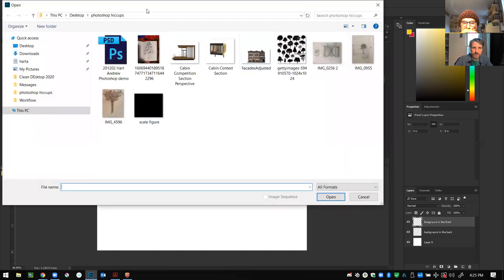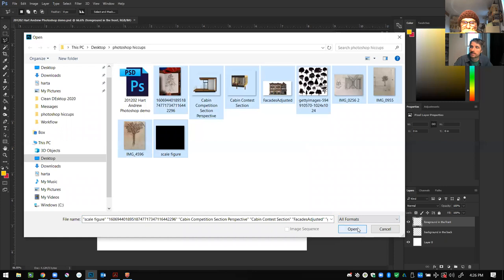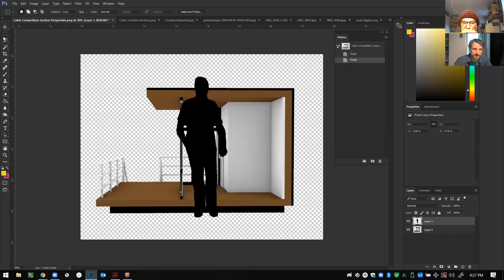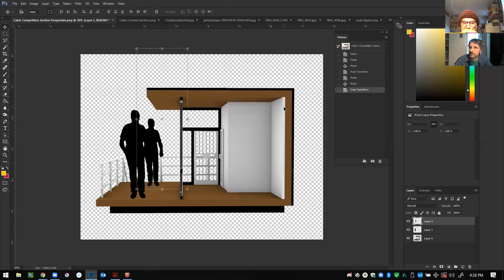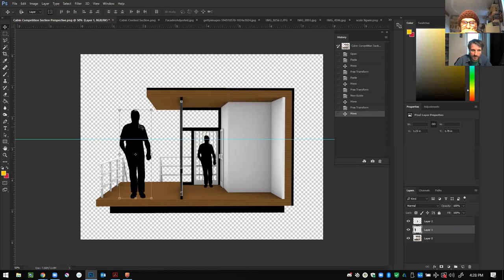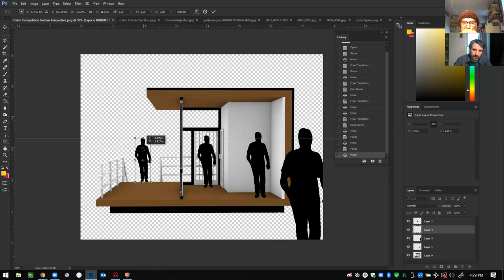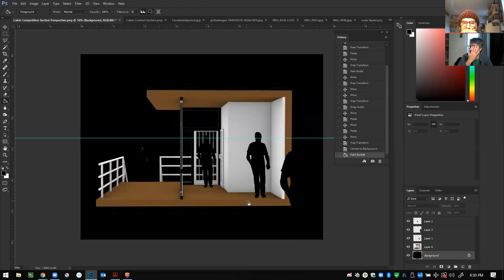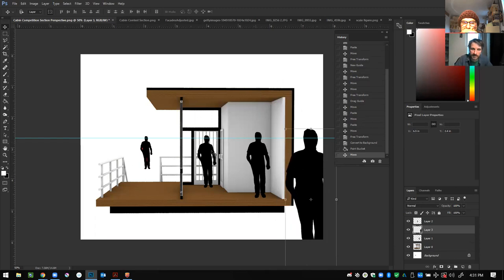DigitalDemos Photoshop Hints + Hiccups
Using a combination of computer modeling, photoshop, and hand drawing to amp up drawings quickly for presentation while avoiding the pitfalls of photorealism, spending too much time on backgrounds, or wasting time on green-green grass and blue-blue skies when the PRESENTATION OF THE IDEA is key.

Stay focused, move quickly by tracking these key details most students miss!

Learn how to edit quickly to make your drawings look their best!

Filmed for informational/educational purposes only for students at College of Architecture and the Built Environment at Thomas Jefferson University by Asst. Prof Andrew Hart